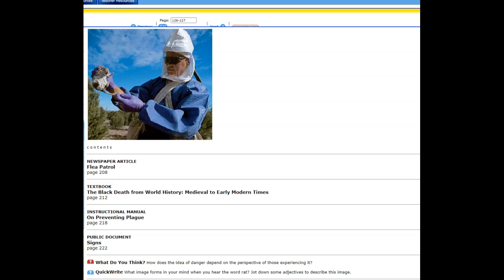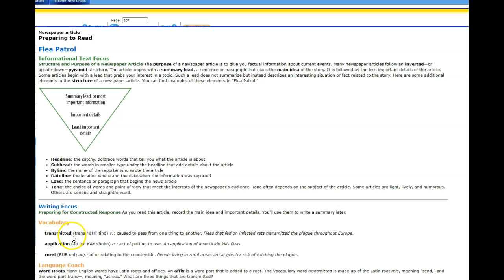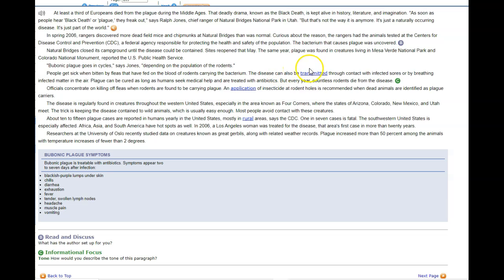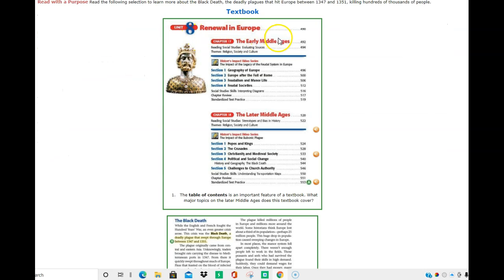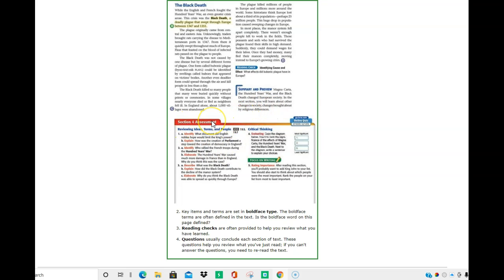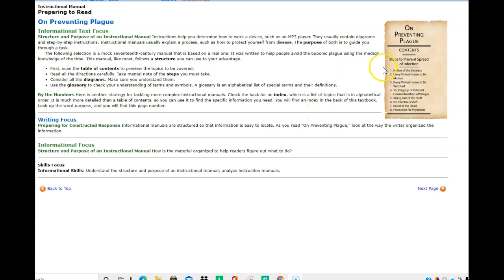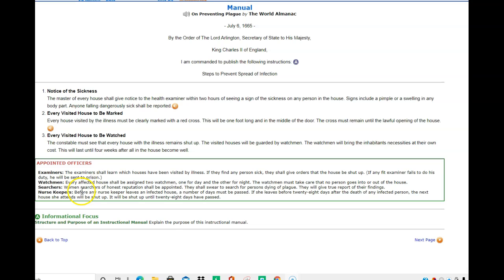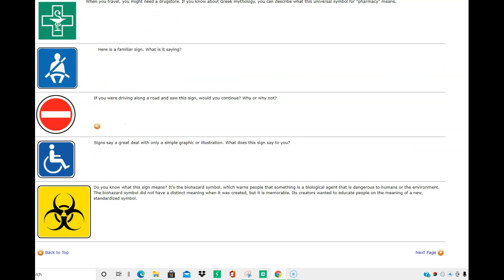Flea Patrol, The Black Death, and On Preventing Plague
Unit 2: Collection 2 Non-Fiction